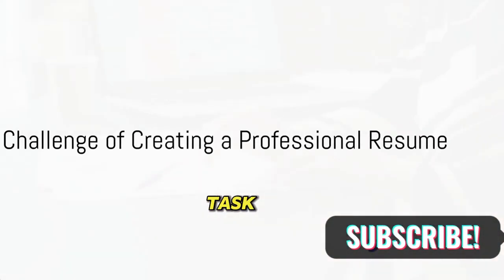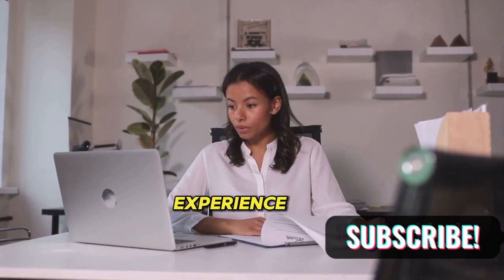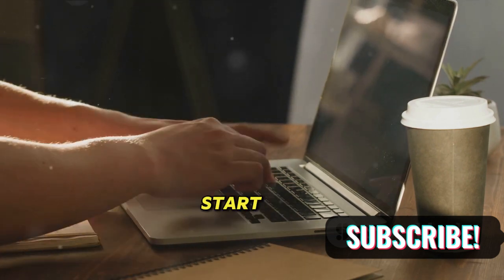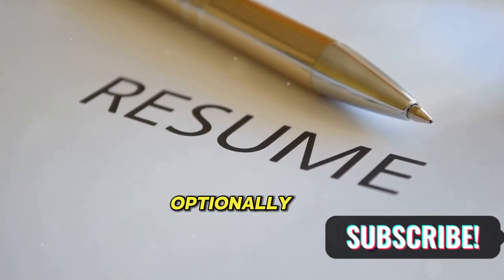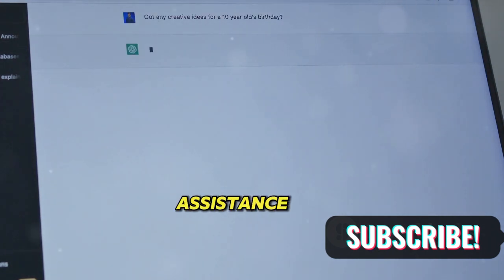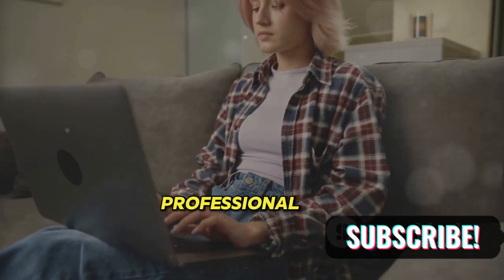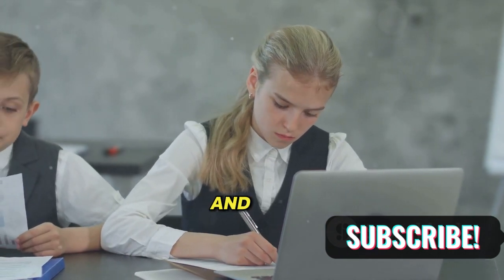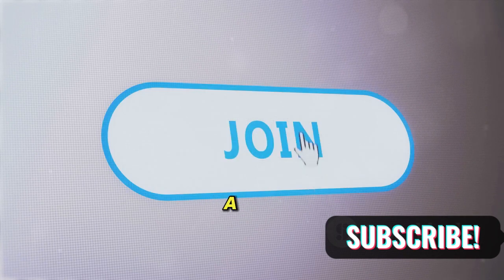Write Your Resume with ChatGPT A Step by Step Guide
In this video, we will show you how to craft a compelling resume using ChatGPT, a powerful tool for enhancing your job application. A well-built resume is crucial in today's competitive job market, and we'll guide you through the process step by step. From formatting to content optimization, we've got you covered.

By watching this video, you will learn valuable tips and tricks to make your resume stand out to potential employers and increase your chances of landing your dream job.

OUTLINE:

00:00:00 The Challenge of Creating a Professional Resume
00:00:08 Step-by-Step Guide to Crafting Your Resume